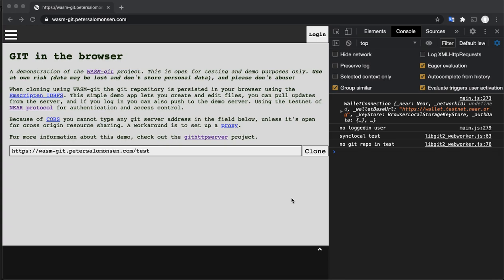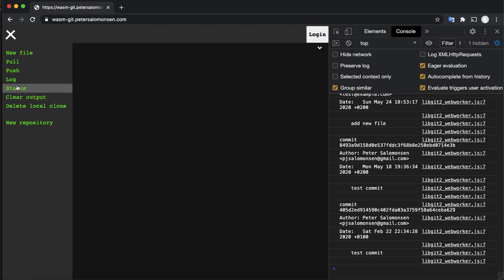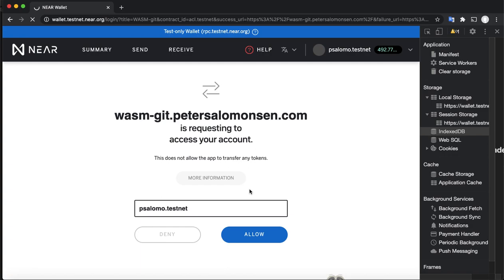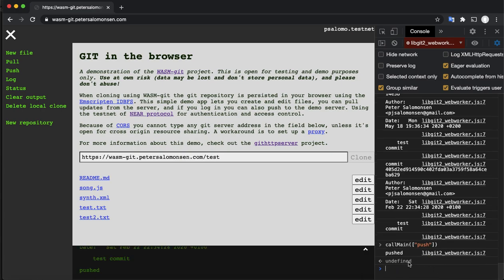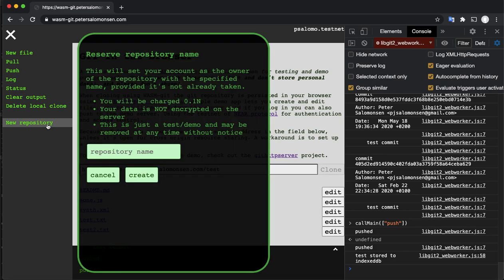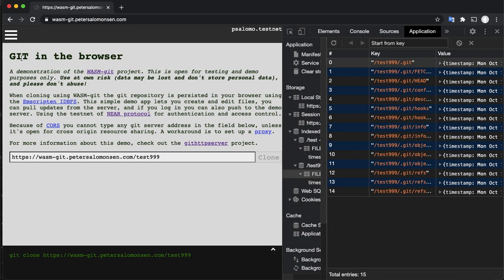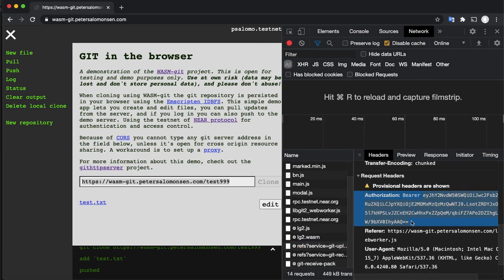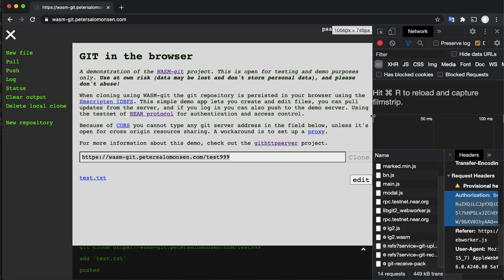Demo of Wasm-git with NEAR protocol integration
A demo of the git functionality of Wasm-git (libgit2 ported to WebAssembly), and also showing integration with the NEAR protocol blockchain for access control and payments for adding new repositories.